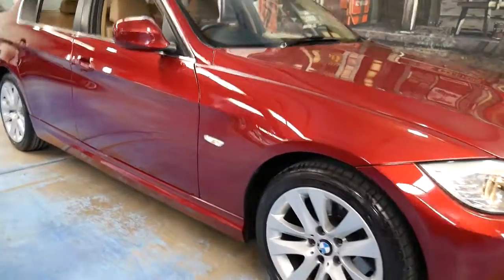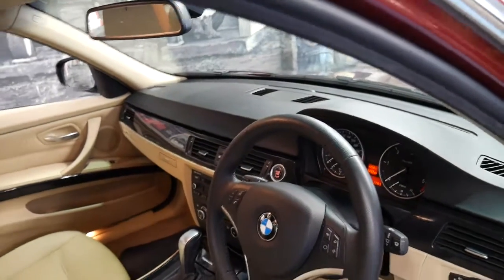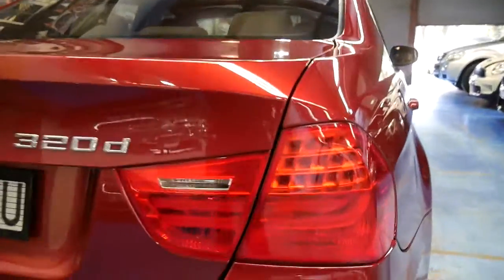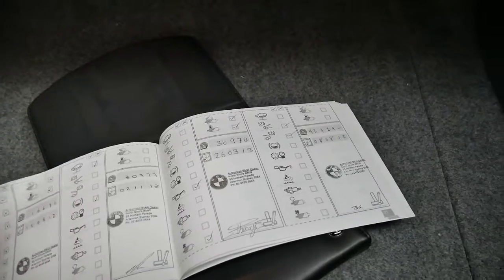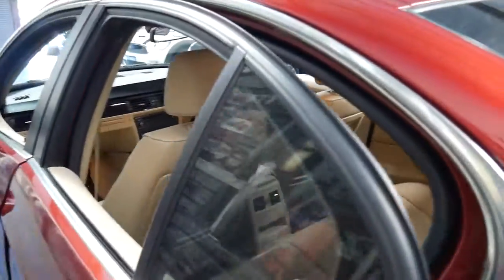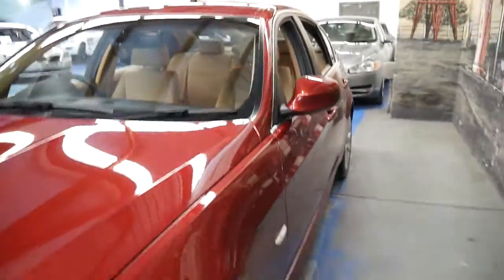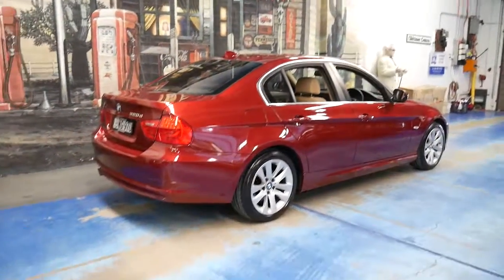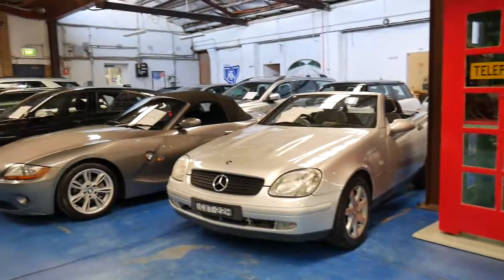2011 BMW 320D Lifestyle Edition with cream leather